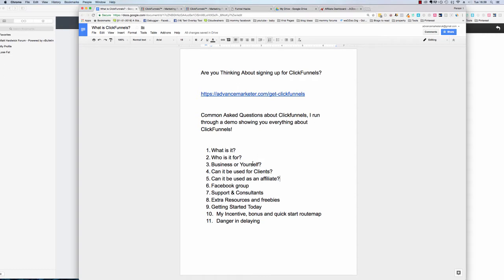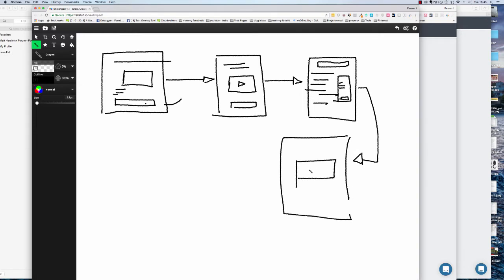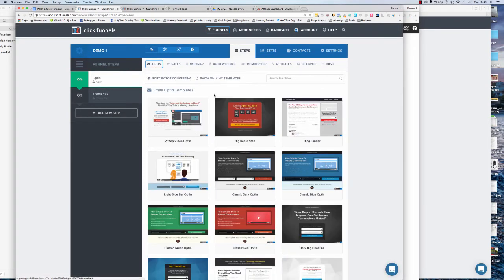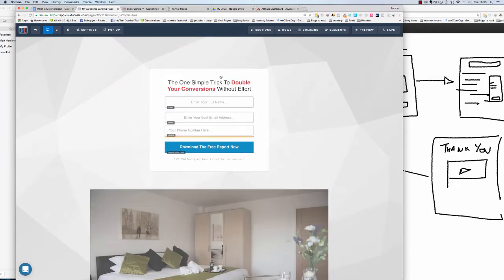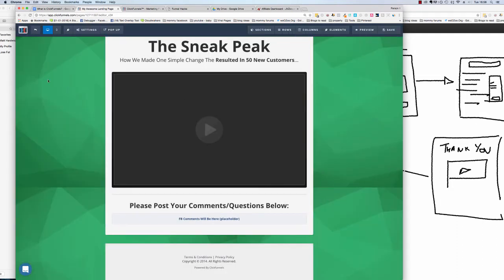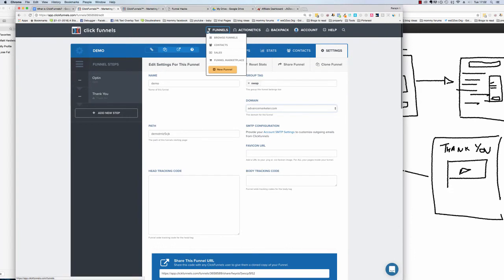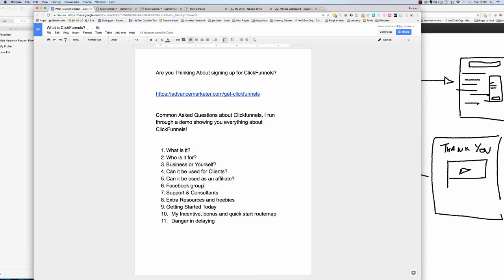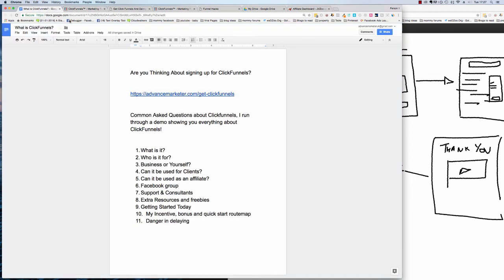How To Use Clickfunnels - FREE Tutorial showing you everything